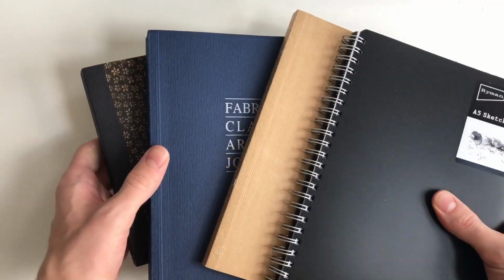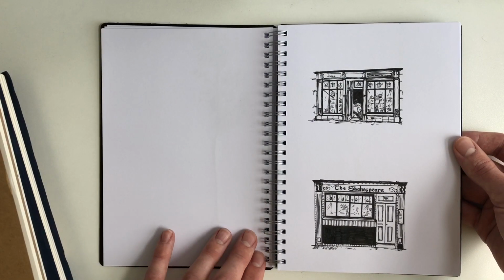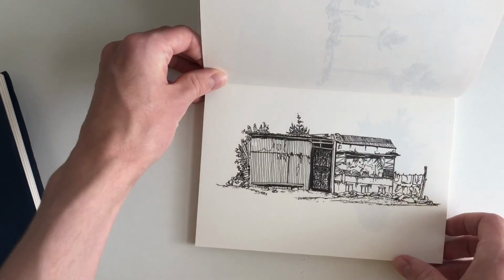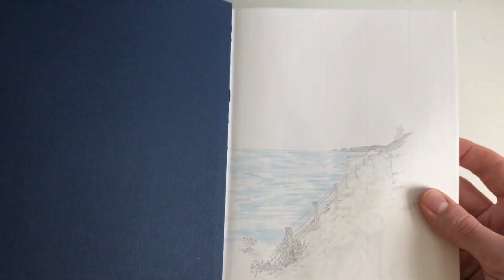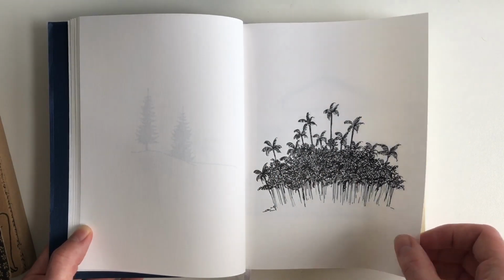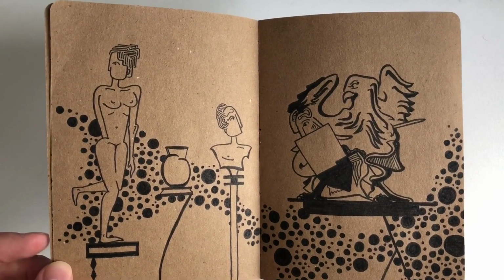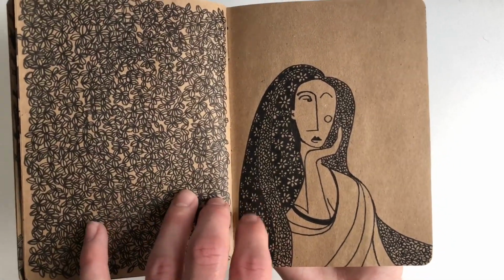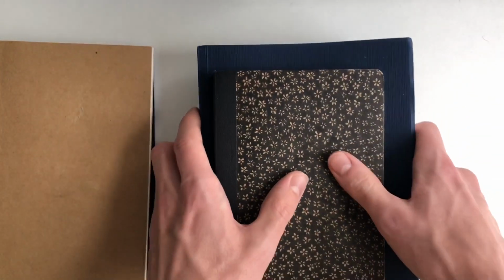Sketchbook Tour 2019 | Willustrating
A look at some of my sketchbooks ✨